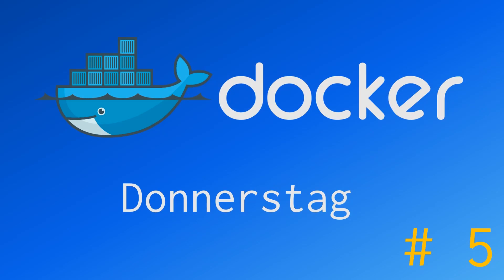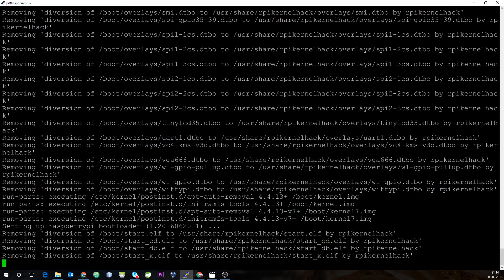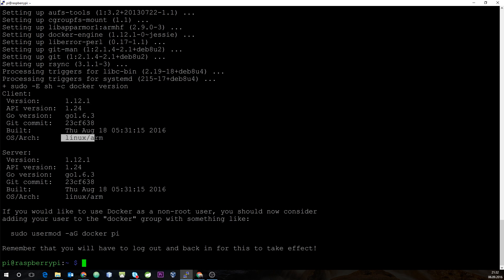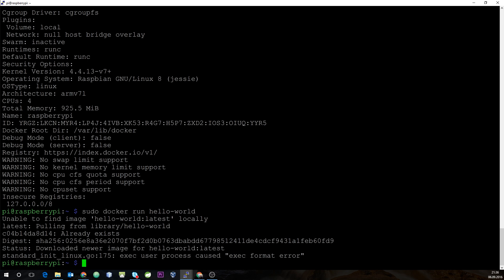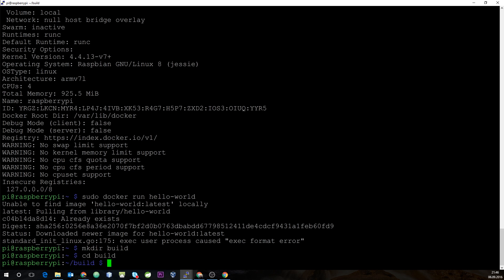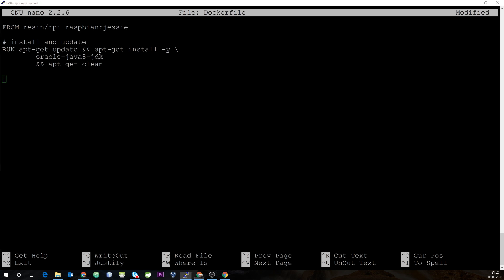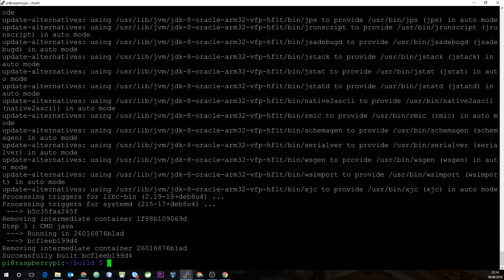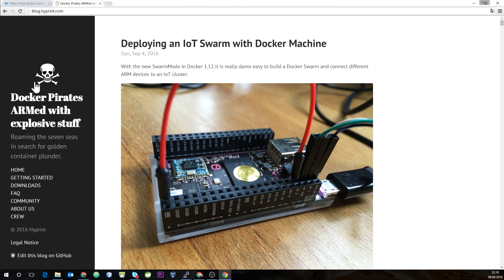Introduction to Docker + Raspberry Pi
In episode we show the basics of using Docker 1.12 on the Raspberry Pi 3.

If you have an idea for one of our episodes, please leave a comment or hit is up on twitter.